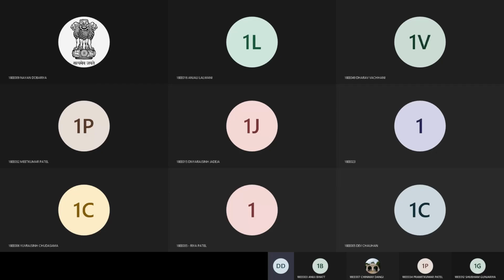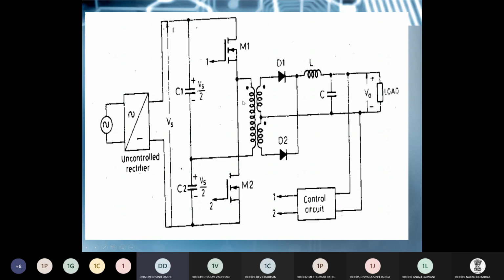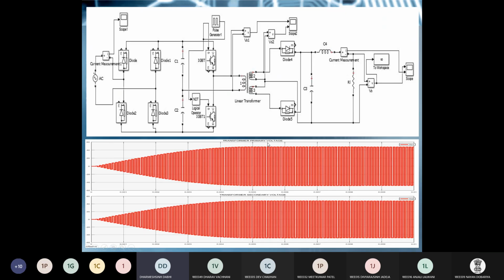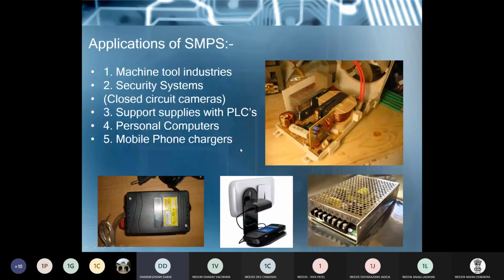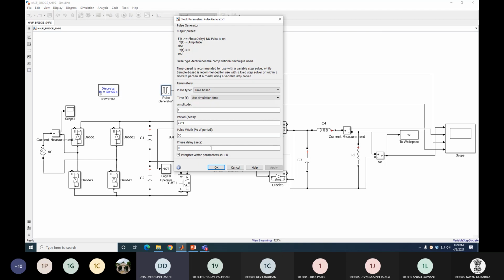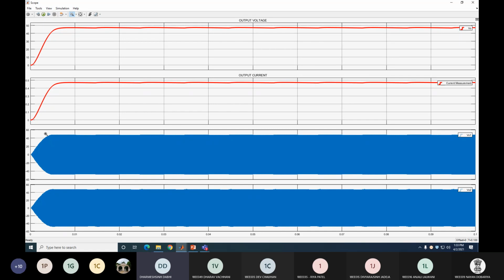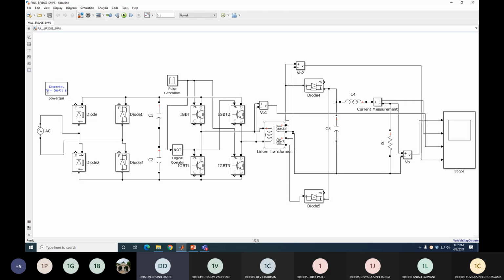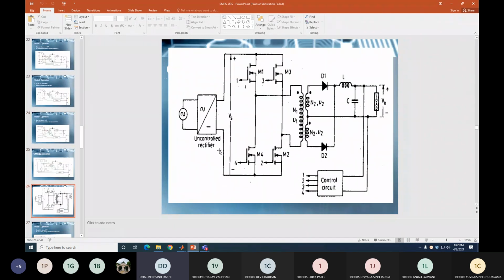EXPERIMENT 6 To study and simulate the operation of Half bridge and full bridge SMPS